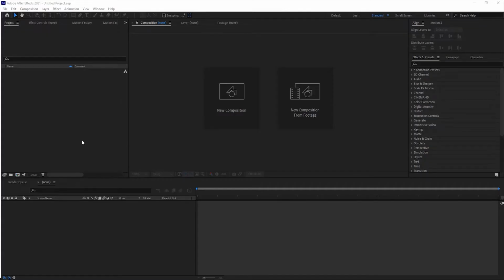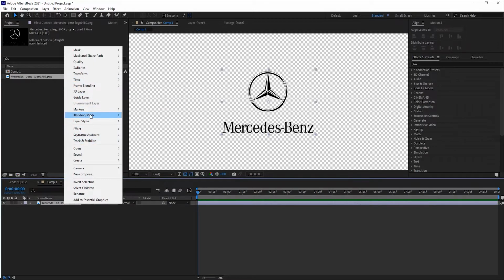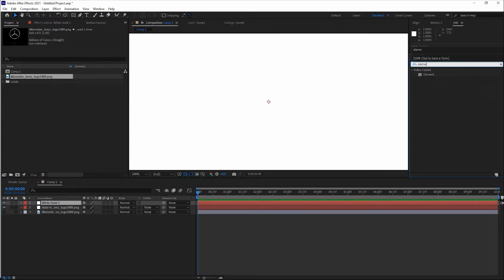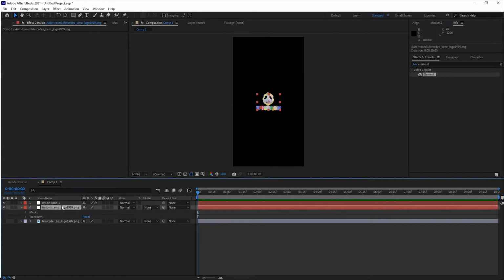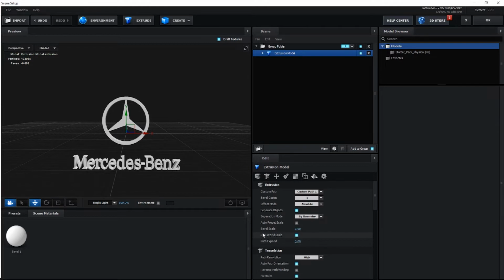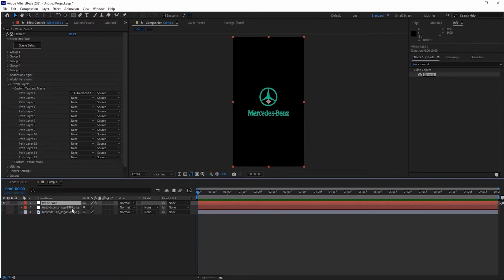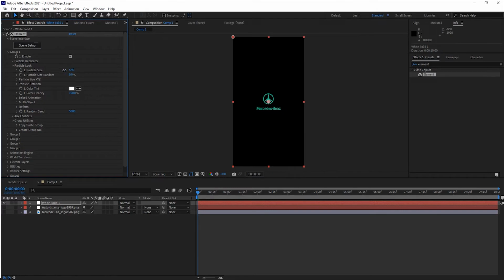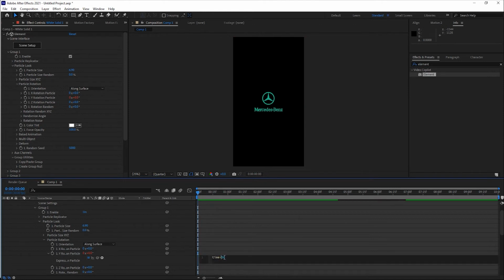After effects tutorial : how to create 3d logo from photo and rotate that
In this tutorial we will learn how to create a 3d logo rotation from png photo, which is done by the element 3d plugin